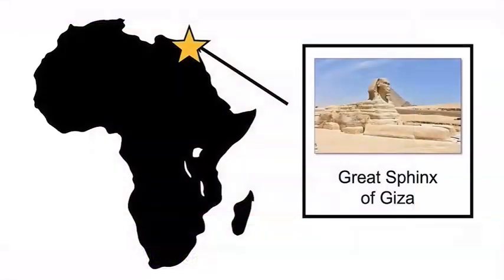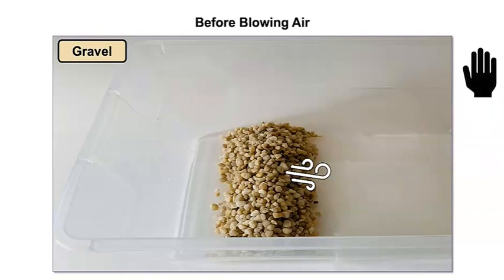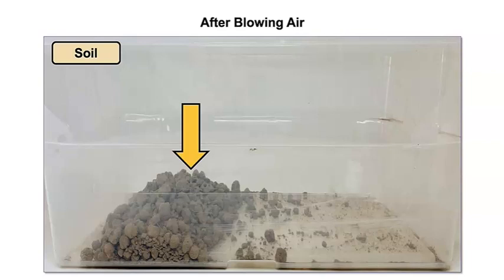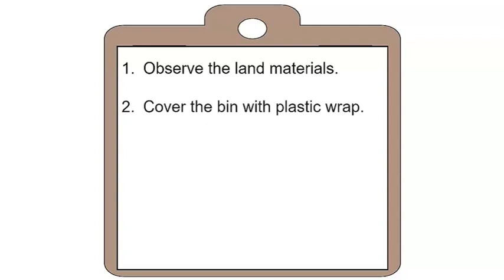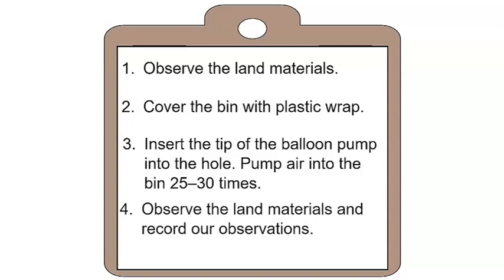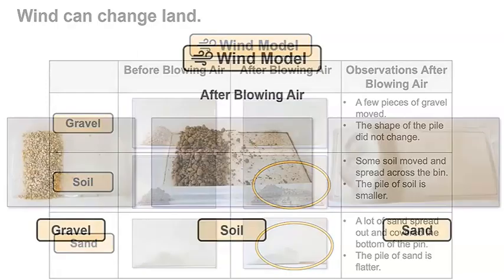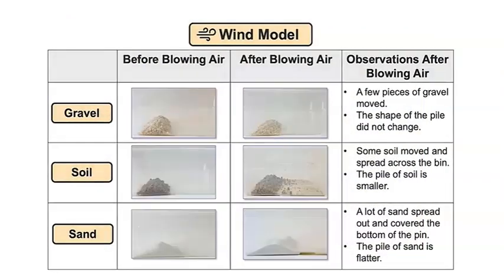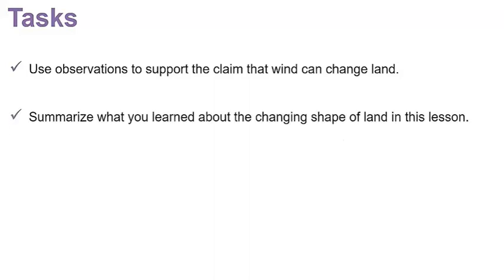Earth Changes Lesson 11ab